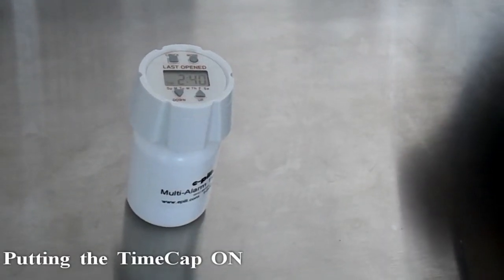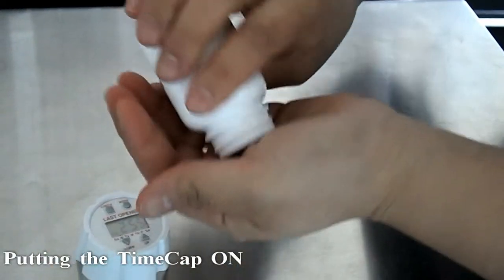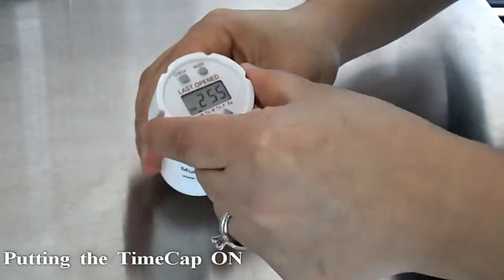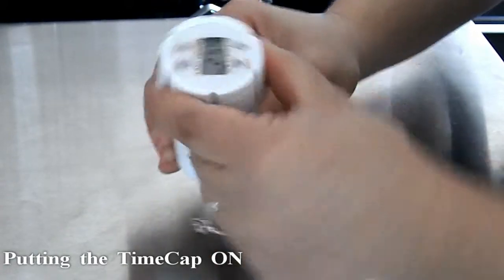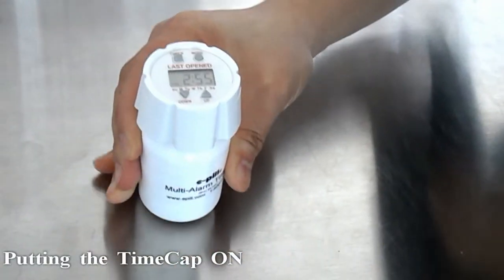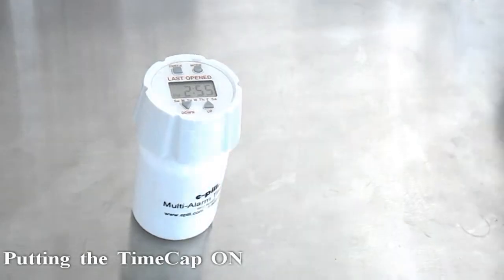Putting the CAP back on your PIll Bottle e pill Multi Alarm TimeCap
Easy to set pill timer from e-pill. Pill Bottle Timer with Alarm. Up to 24 daily alarms. Setting the Alarm on the Easy-to-Use e-pill Multi-Alarm TimeCap from e-pill Medication Reminders is easy. Watch this short video to learn how to replace the pill timer on the pill bottle. Please note that this e-Pill Timer can also be used without setting any alarms. Use the included pill bottle to hold all your medications (or use your own pill bottle). Never forget to take your medications again with this pill bottle alarm timer. Proven in published clinical study to improve patient compliance and to decrease medication non-adherence.